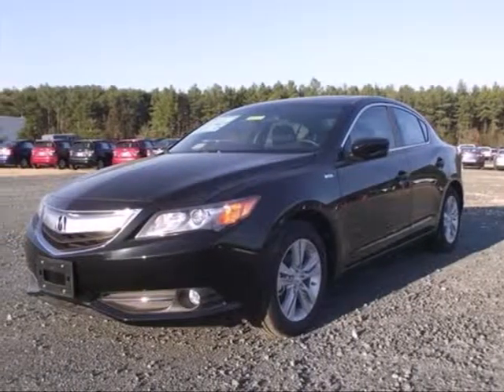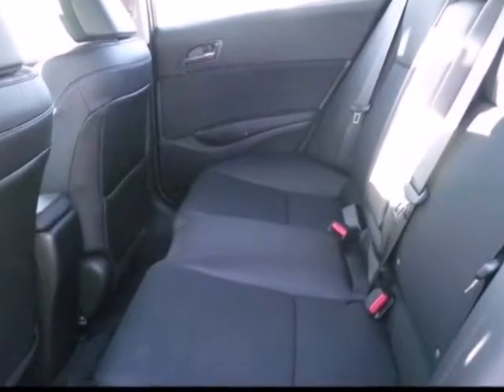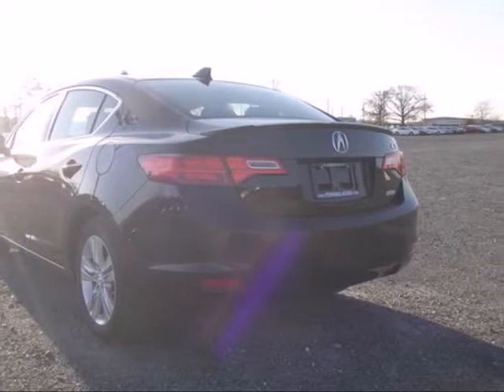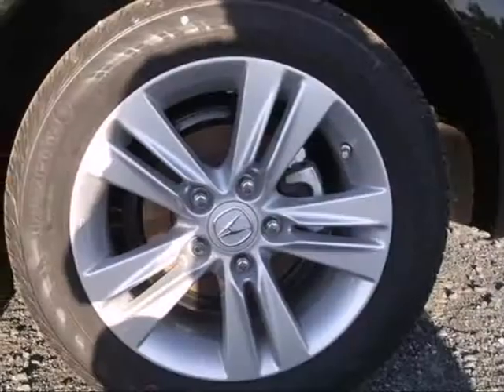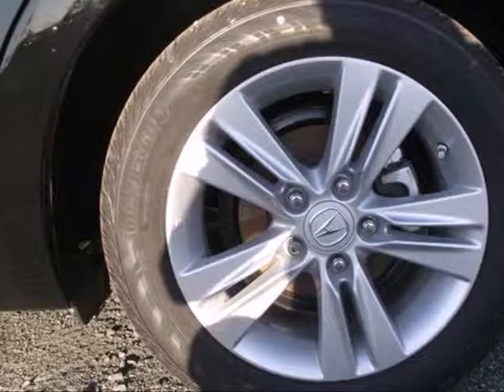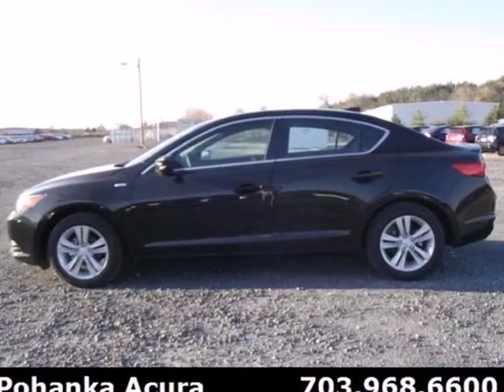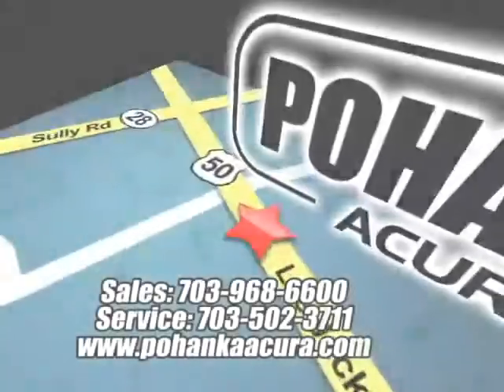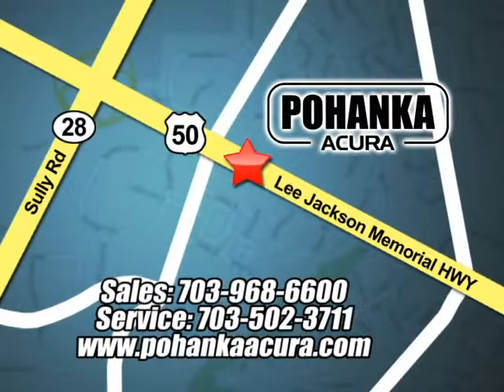2013 Acura ILX Hybrid Chantilly-Fairfax-VA Washington-DC, MD ADE301501 - SOLD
Year: 2013
Make: Acura
Model: ILX Hybrid
Engine: 1.5L
Transmission: CVT
Color: Black
Stock #: ADE301501

Address:
13911 Lee Jackson Hwy